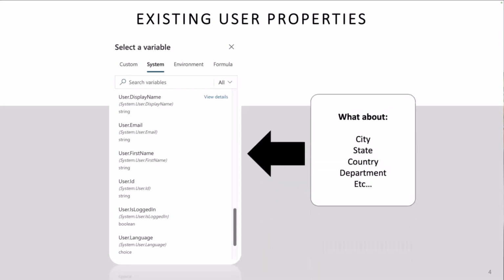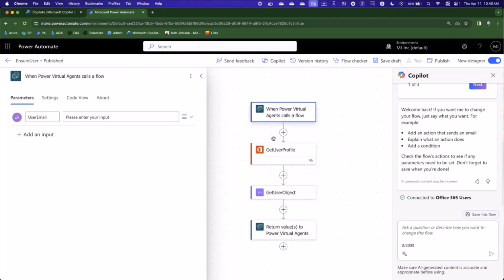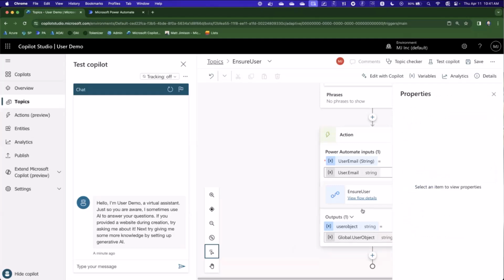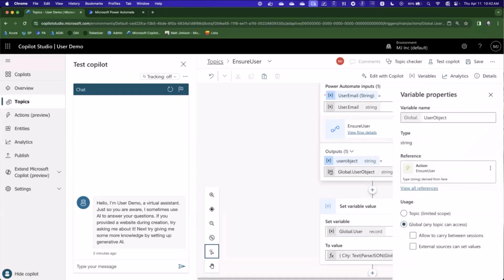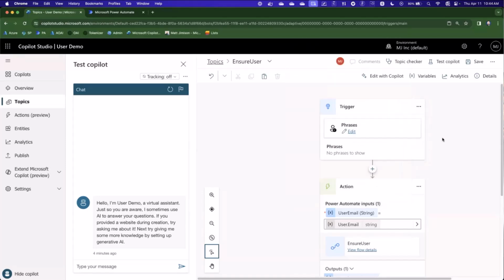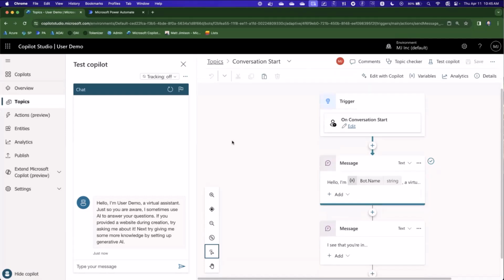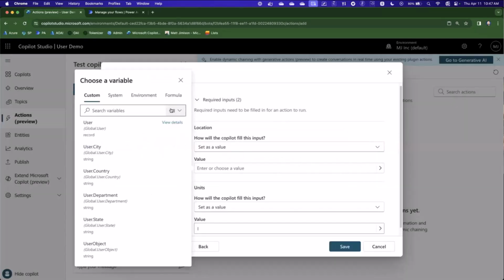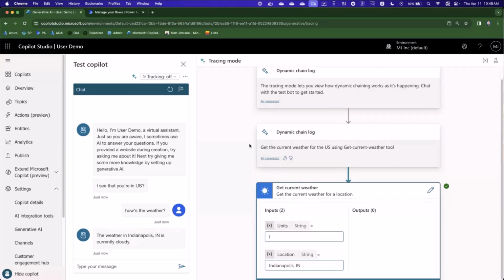Extending User Properties in Microsoft Copilot Studio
📺 Learn about extending user properties in Microsoft Copilot Studio in this session from the Microsoft 365 & Power Platform community call on April 11, 2024.